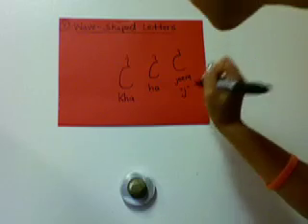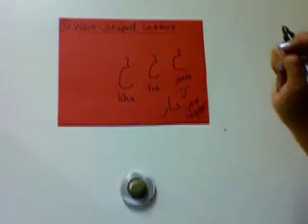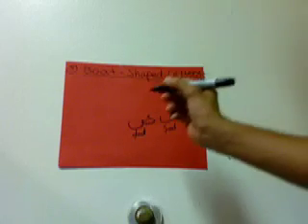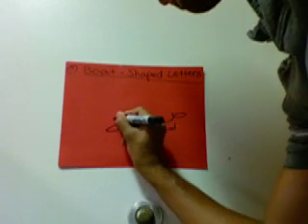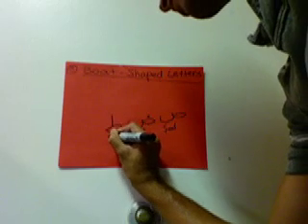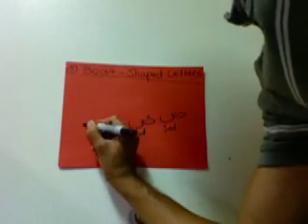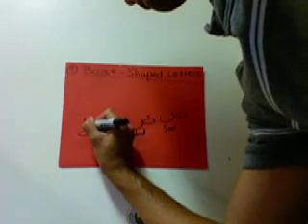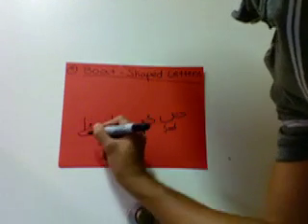Learn Arabic: The First Five Sections of the Arabic Alphabet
In this video, we review the one-way connectors, plate-shaped, wave-shaped, three-tooth connectors, and boat-shaped letters in the Arabic Alphabet. Using 5 pieces of red construction paper, we wrote out the first five sections of the Arabic alphabet. We explained how to write and pronounce each letter, discussed what was unique about each letter, and gave some examples of words that used each of the letters we reviewed.